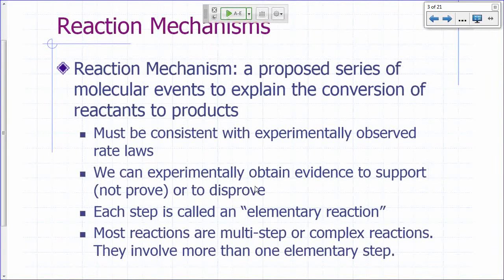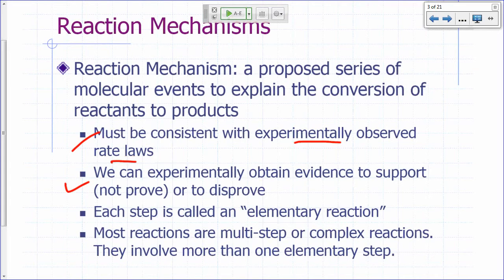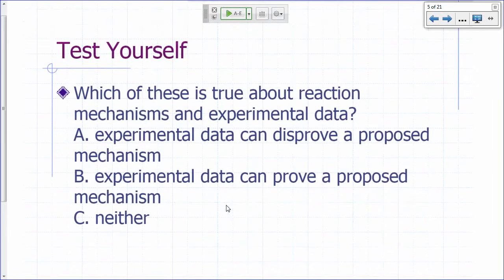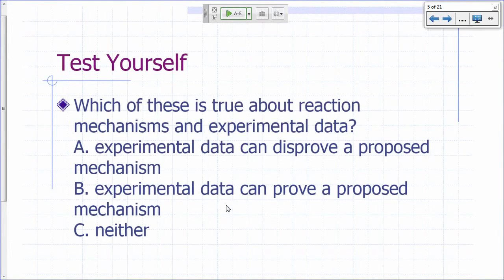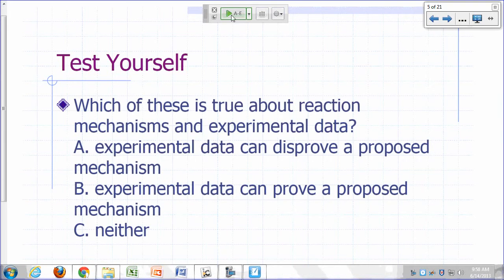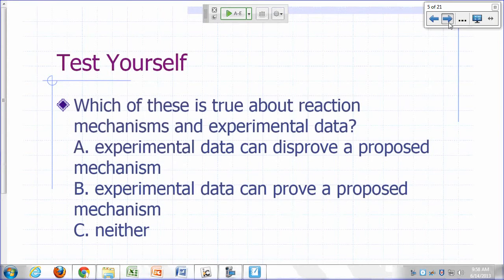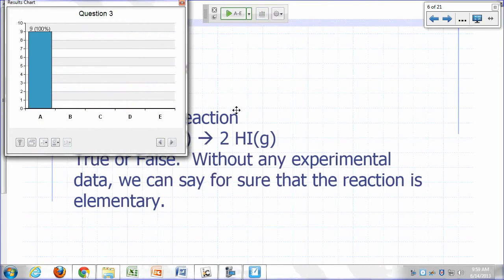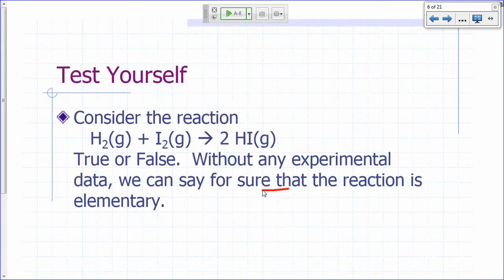Reaction Mechanisms 2 - Elementary and Complex Reactions - 3m:55s